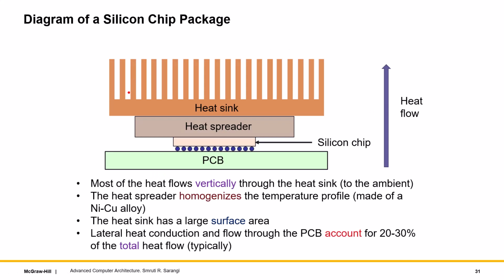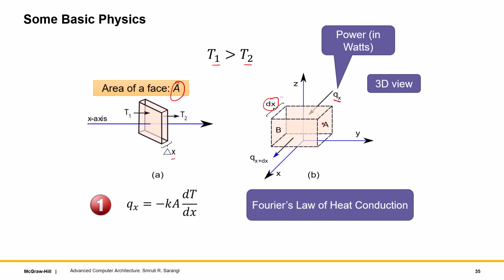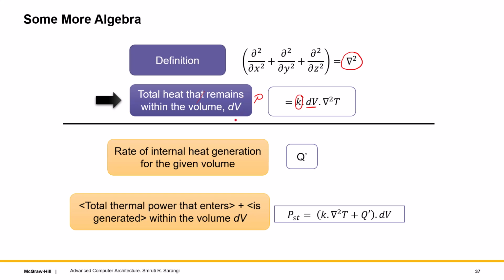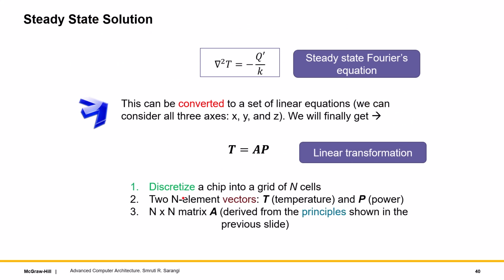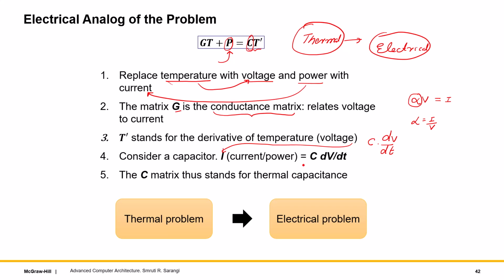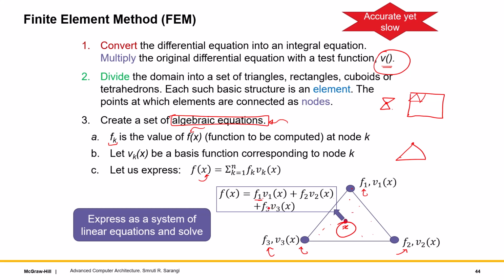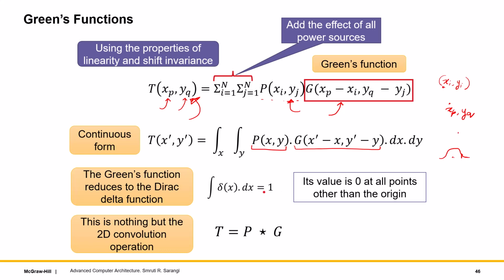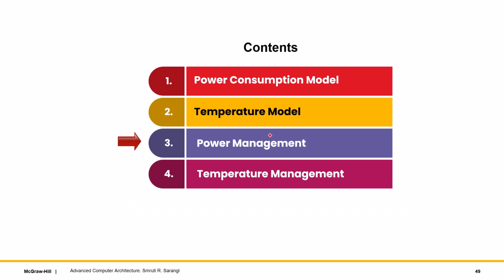Chapter 11: Power and Temperature (temperature modeling) --- Part II/III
2nd ed: Next-Gen Computer Architecture, White Falcon, 2023
Author: Prof. Smruti R. Sarangi
(pdf can be downloaded for free)

1. Deriving the Fourier's heat equation
2. Finite element and finite difference methods
3. Electrical analogs
4. Green's functions